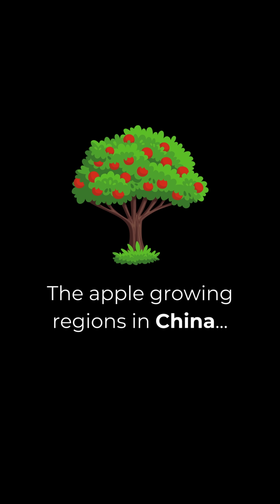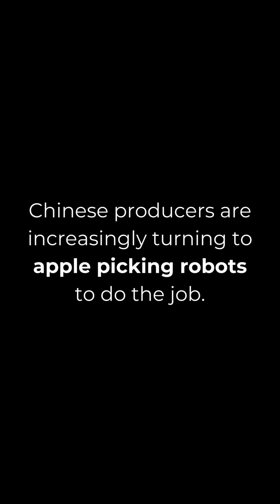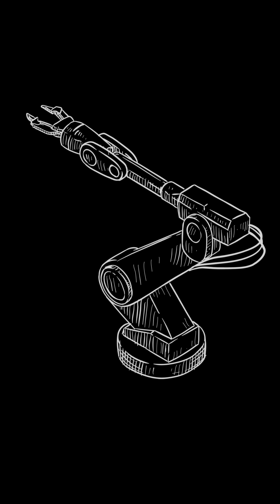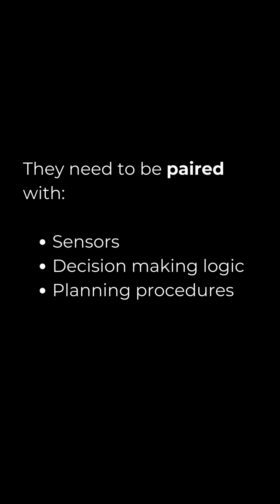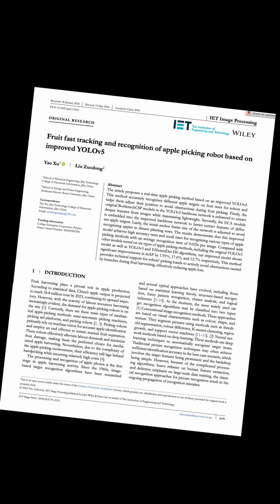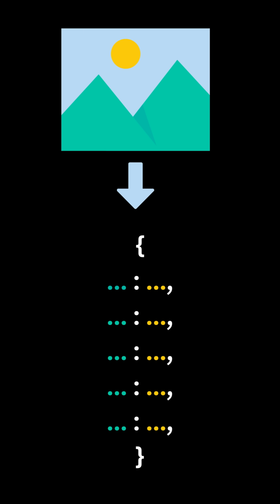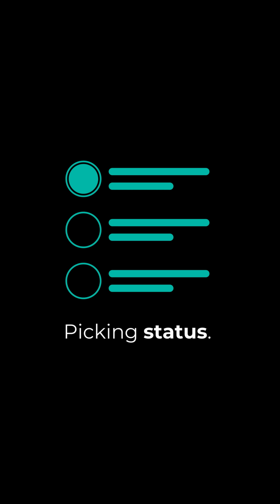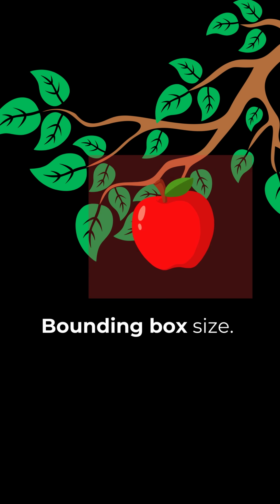Fruit fast tracking and recognition of apple picking robot based on improved YOLOv5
JournalClub.io